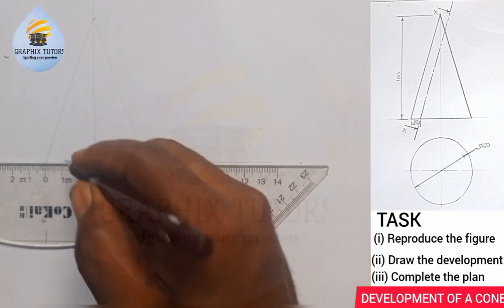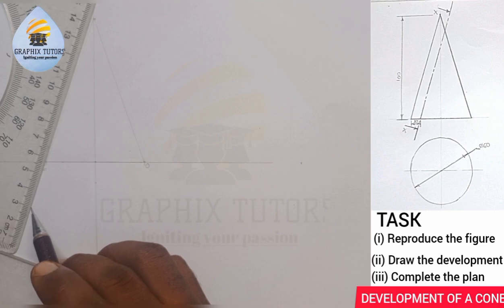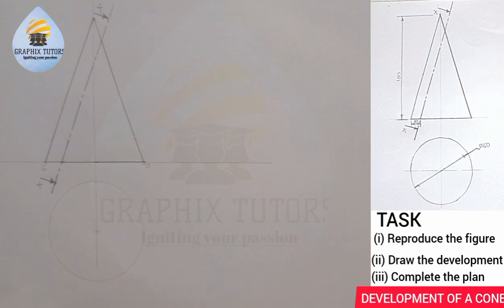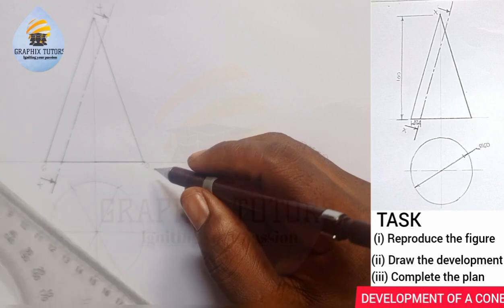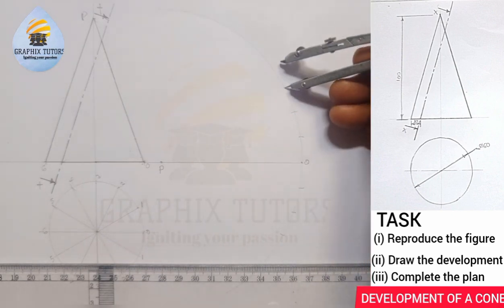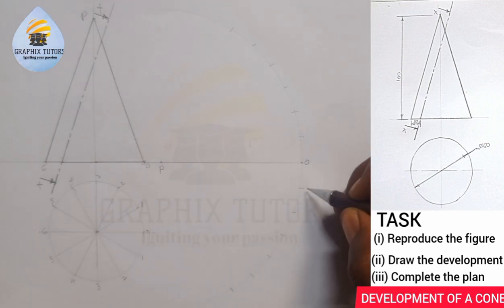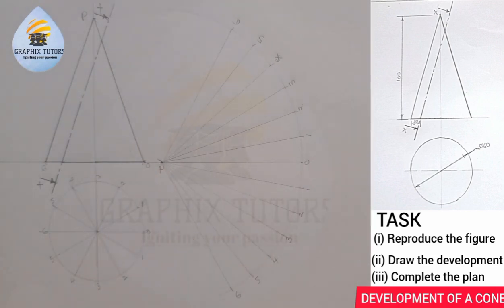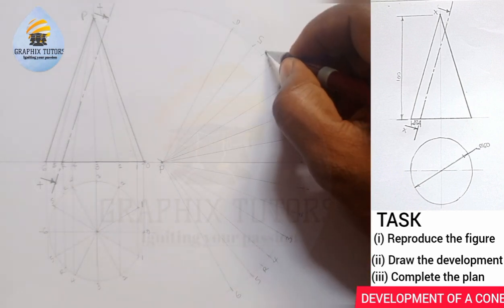DEVELOPMENT OF A CONE CUT BY A CUTTING PLANE PARALLEL TO ONE OF IT OPPOSITE SIDE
Understand development of a cone